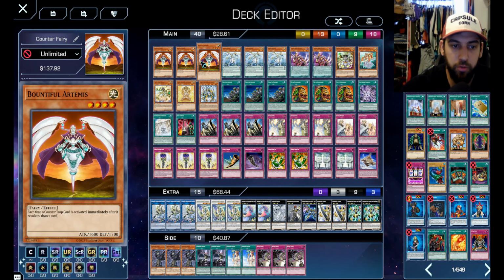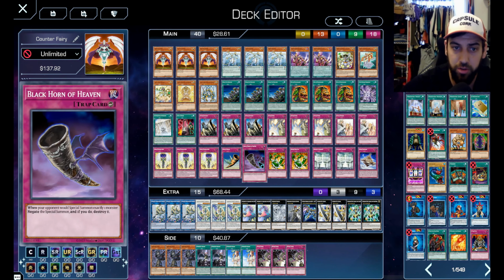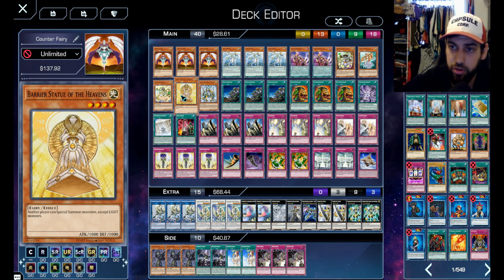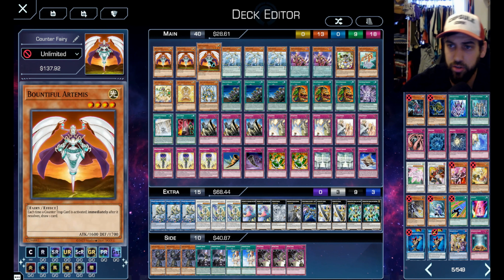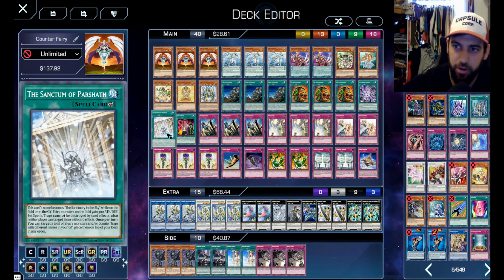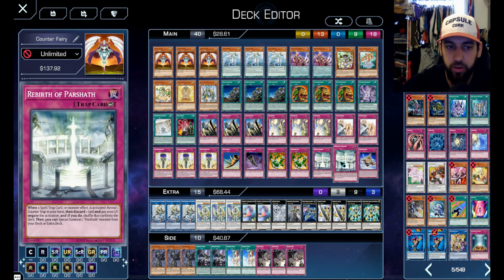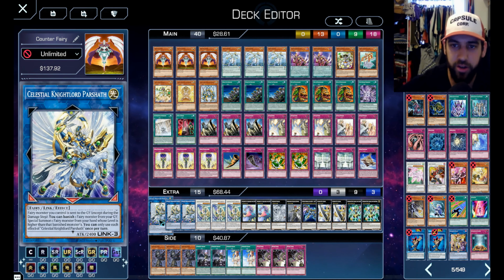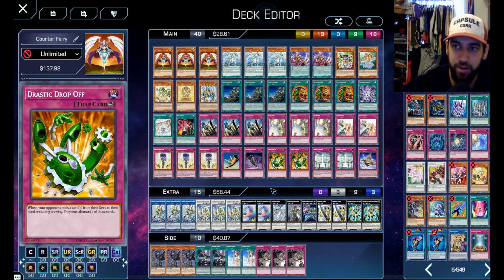Counter Fairy Yu-Gi-Oh! Deck Profile October 2023